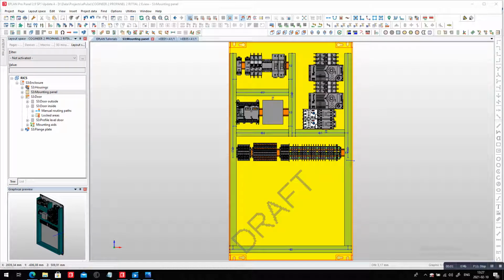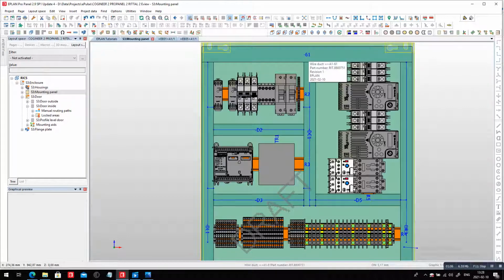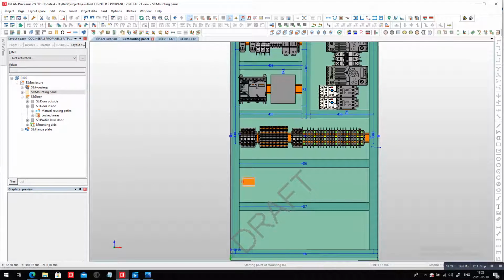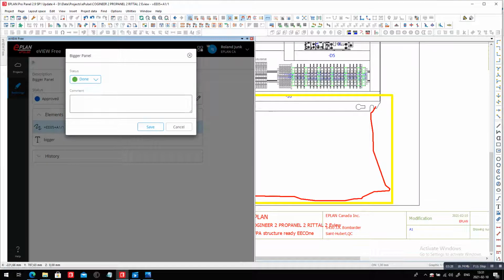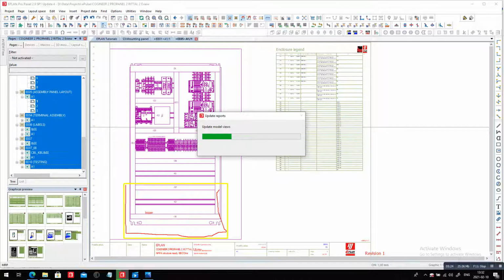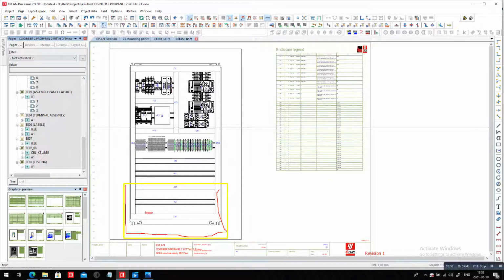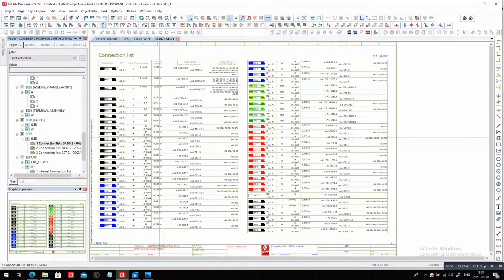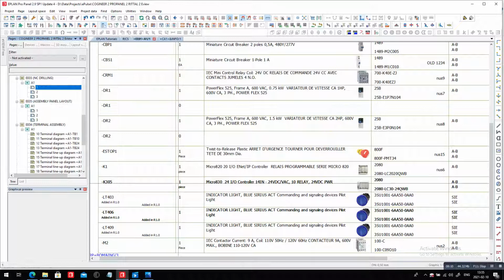EPLAN elearning revision management 2 of 3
Here we show how a revision is requested and made using EView redlining and how the revision managemet is sued inside EPLAN to track changes.